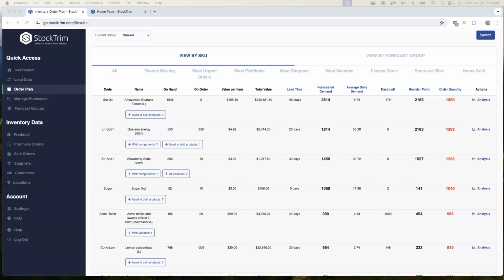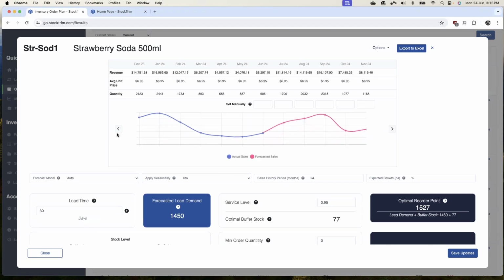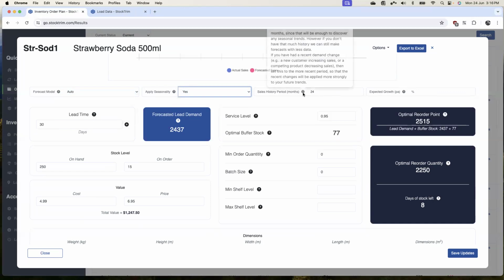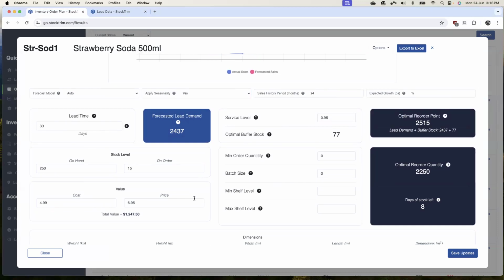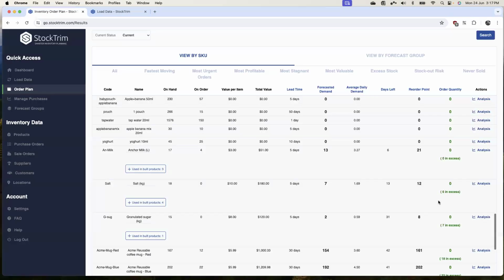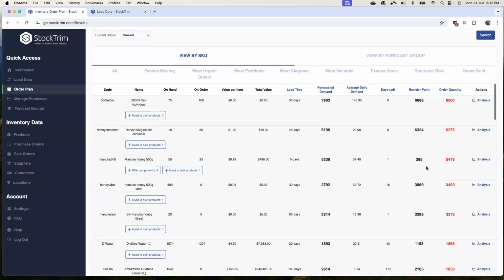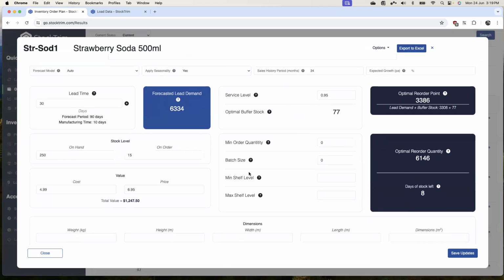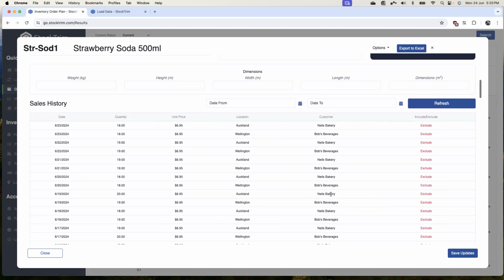Demand Analysis Deep Dive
Welcome to our in-depth guide on demand analysis in StockTrim!
In this video, we'll show you how to bring up the demand analysis view, interpret the data, and adjust parameters to ensure accurate forecasts and optimal order quantities.

Key Features:
Sales and Forecasts Graph: View up to 24 months of past sales and future forecasts. Adjust forecasts manually if needed.

Forecast Parameters: Configure the forecast model, seasonality, sales history period, and expected growth.

Optimal Order Quantity Calculation: Understand how lead time, buffer stock, and service levels determine your optimal reorder point and stock levels.

Detailed Insights:
Lead Time and Buffer Stock: Learn the principles of inventory optimization, including lead time and buffer stock calculations.

Order Quantity Calculation: See how the system calculates the optimal order quantity by considering stock on hand and stock on order.

Customizations:
Override Lead Time: Set a specific forecast period or manufacturing time for more precise calculations.

Order Quantity Parameters: Configure minimum order quantity, batch size, minimum shelf level, and maximum stock level.

Sales History Table: Review and manage imported sales transactions, including adjustments for outliers.

Practical Examples:
Insufficient Stock Example: Understand when and how much to order to meet demand.

Excess Stock Example: Learn how to manage future reorder dates and days of stock left.

Join us as we dive deep into the demand analysis features of StockTrim, providing you with the knowledge to optimize your inventory management effectively.